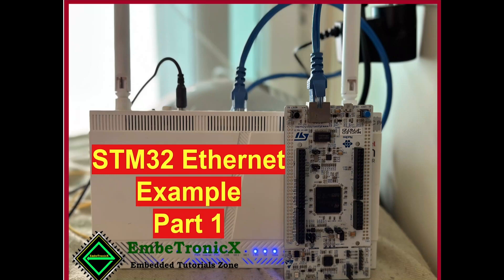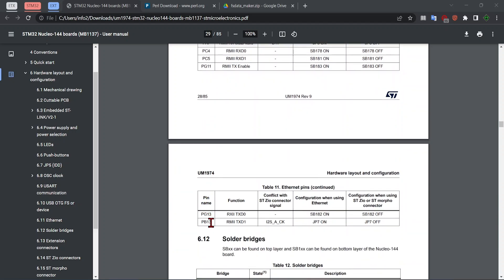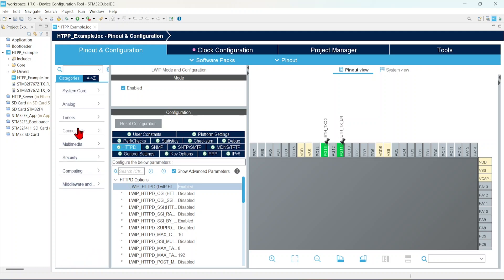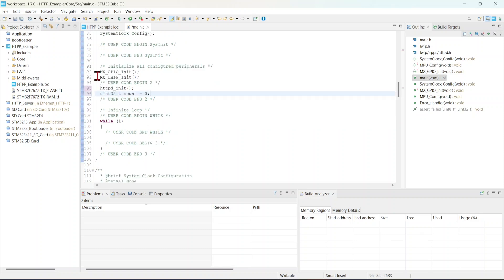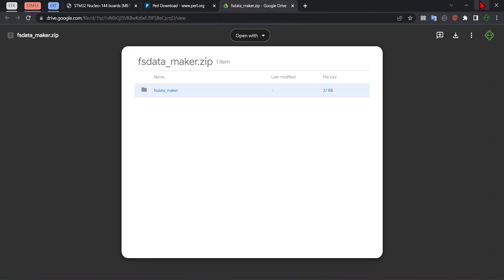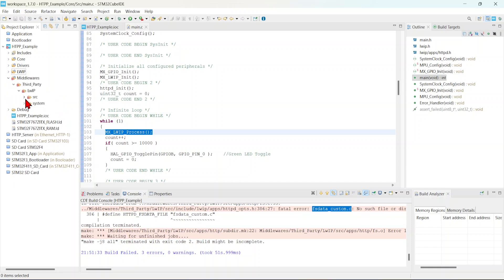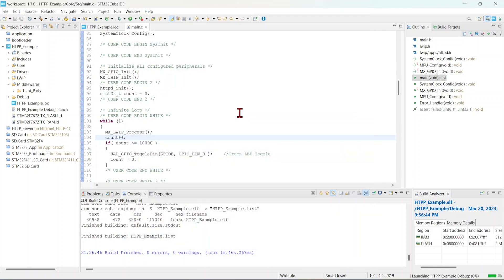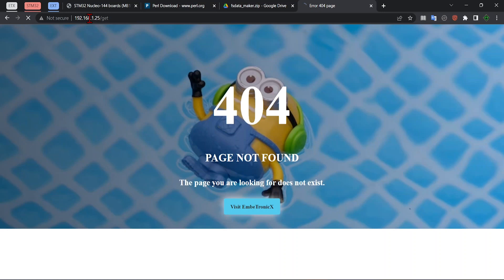STM32 Ethernet Example - HTTP Server Part 1 | EmbeTronicX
0:00 Introduction
0:24 Project Creation
0:57 Project Configuration
3:56 Coding
9:32 Demo